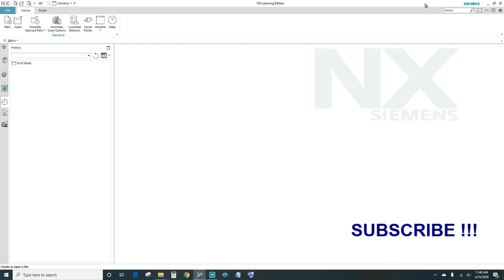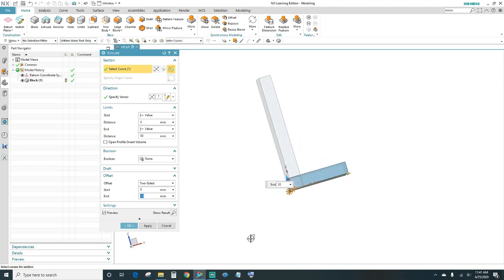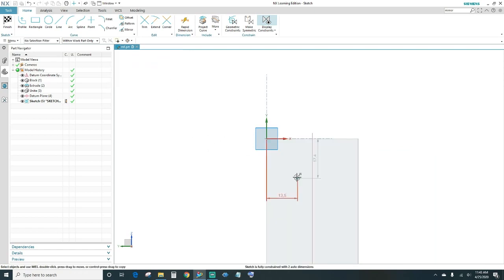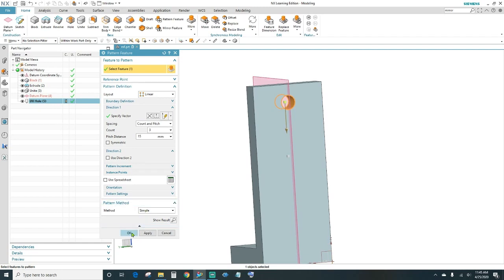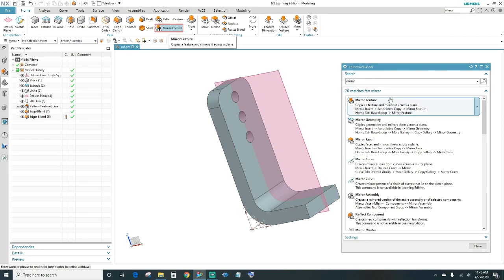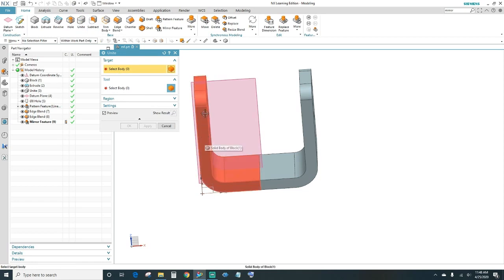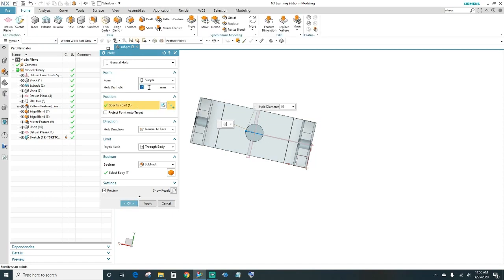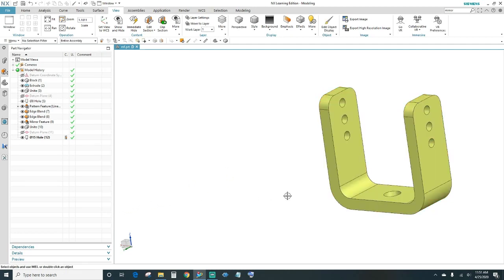Siemens NX Tutorial - Mirror Feature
Siemens NX Tutorial. In this tutorial we'll go over the basic modeling. You'll learn to create 3D model Using Mirror Feature. Learn to use Feature command Extrude, Unite, Edge Blend, Hole, Layer Settings and move objects to different layers

-Basic Modeling for Beginners
-Learn to create 3D model using Mirror Feature
-Feature Commands
-Learning Edition

You can find the Links to All of My SIEMENS NX Tutorials. Also the Prints to The Work Projects